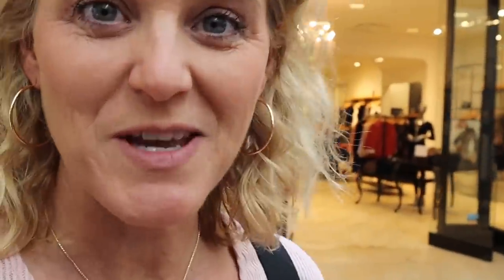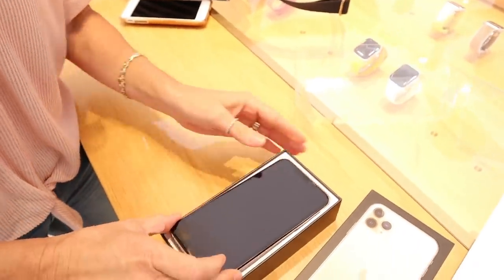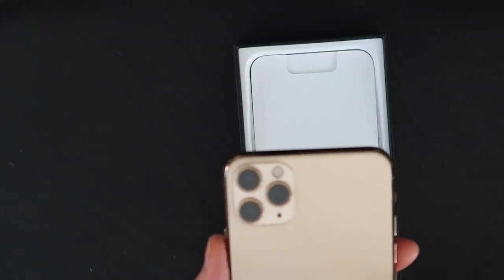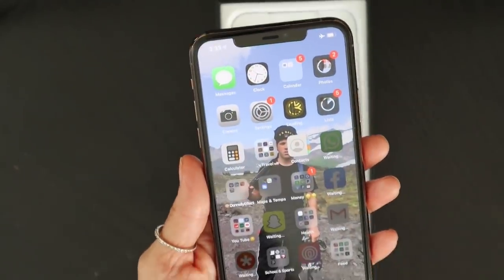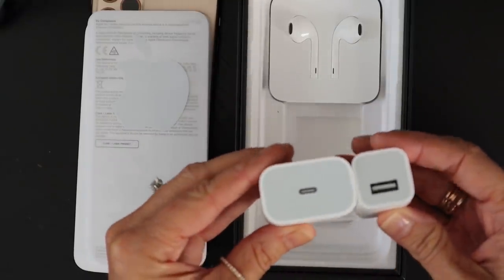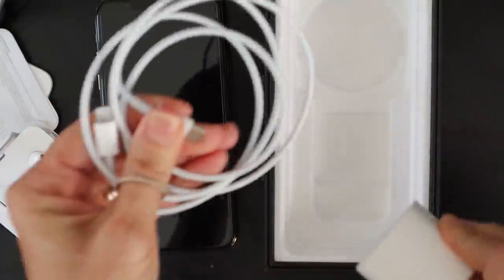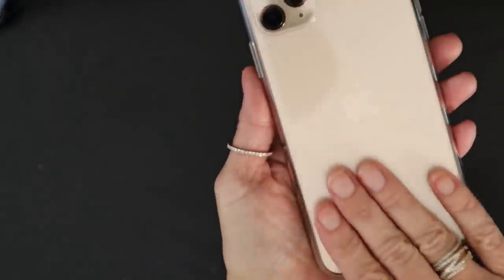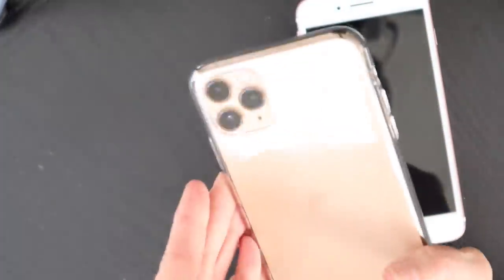Shopping for the New iPhone 11 Pro Max + Unboxing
We're seeking a new vlogging camera- could this be it??  I am straight up excited for my new phone :-) We pre-ordered the iPhone 11 Pro Max- and today we go to the Apple Store to pick it up and then unbox it!  Does it meet all of the hype?  Watch the part 2 where we compare the iPhone 11 Pro Max to our vlogging camera Let us know what you think! Join Our FAMMELLY Adventure!

Our camera" Canon g7x
Mickey Mouse Waffle Maker

Katie's Musical.ly: katie8228

It's The Donnellys is all about growing up Donnelly! Siblings Katie, Brennan & Ryan along with mom and Dadio love to laugh, play, travel and share our lives with you through family videos and daily vlogs...this is REAL life, REAL fun! Remember, the difference between an ordeal and an adventure is your attitude! So join us as we choose to make life an ADVENTURE! !

KATIE is a hilarious 15 year old, gymnast, cheerleader sister, friend, and swimmer who loves Thomas Rhett, Grey's Anatomy and wants to be a surgeon.
BRENNAN is a witty, fun-loving, athletic 16 year old water polo player, golfer and swimmer who roots for Manchester City, the LA Chargers, the Washington Capitals and can talk sports until the cows come home. RYAN is a lovable 13 year old.  He is in 8th grade, loves ice cream, golf, Fortnite, the LA Chargers, riding his bike, and swimming.

We shoot w/ the Sony AX300 and Cannon G7X